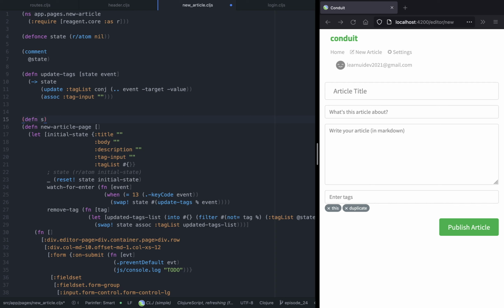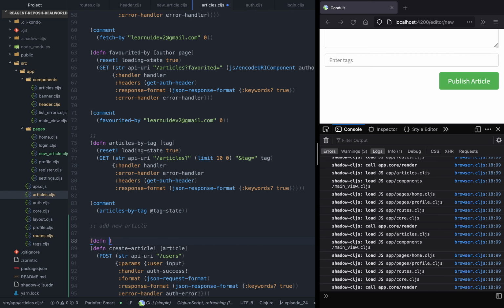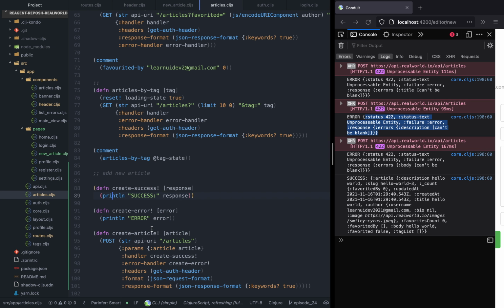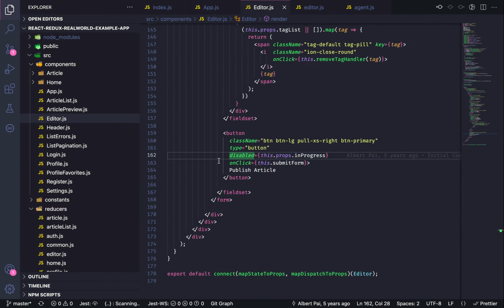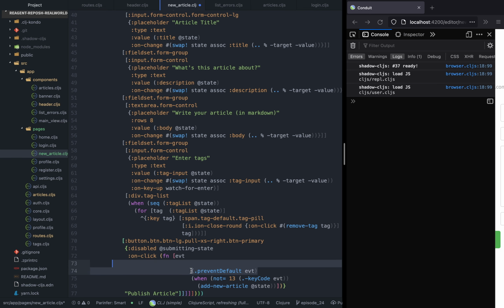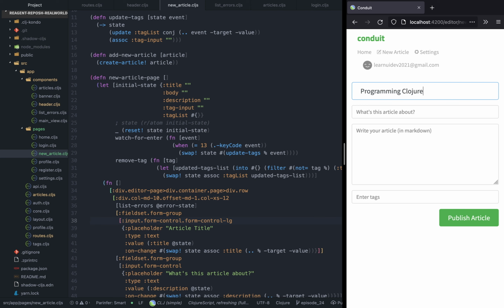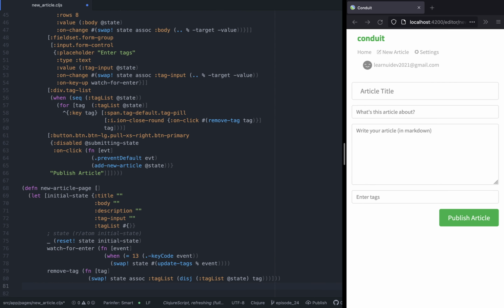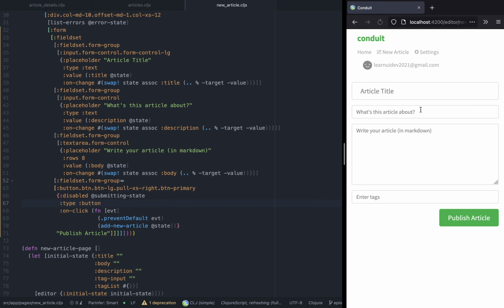ClojureScript for React Developer - 26. Article Editor II